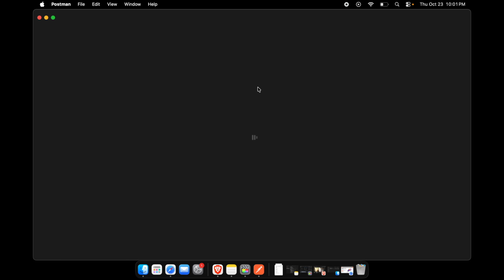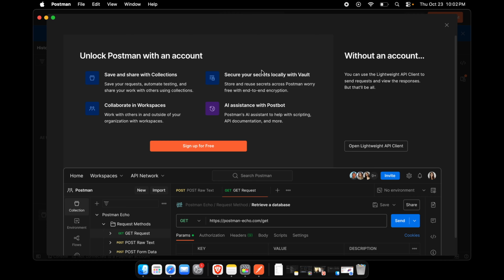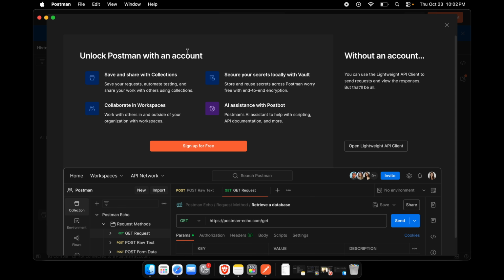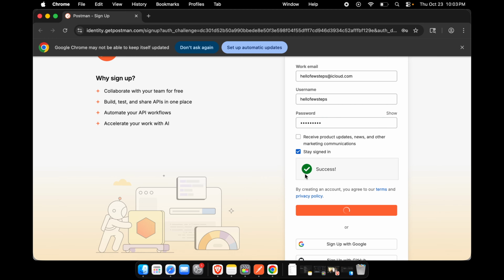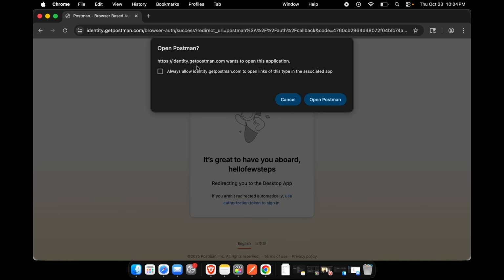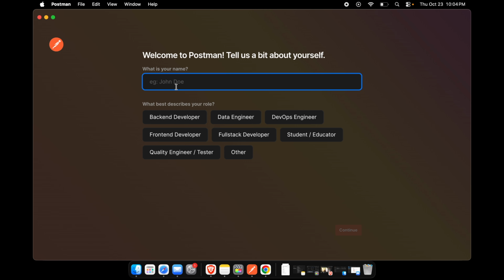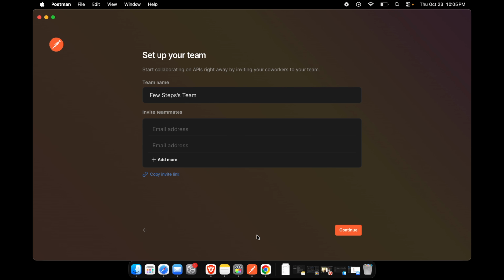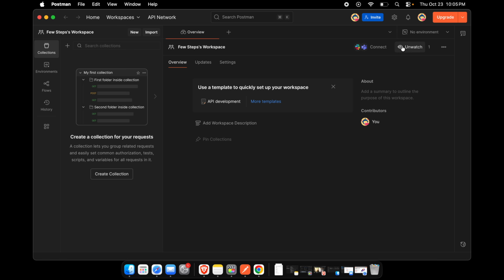Create a Free Postman Account | Unlock Powerful API Testing Features | 2025 Guide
Learn how to create a free Postman account and unlock powerful API testing features. Step-by-step 2025 guide for beginners and testers.